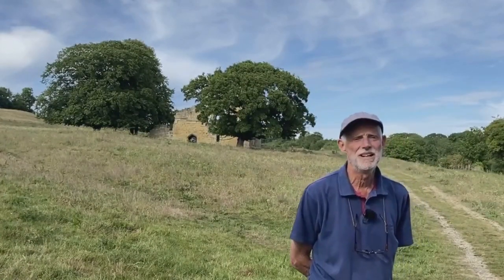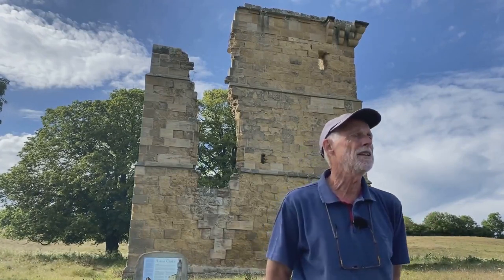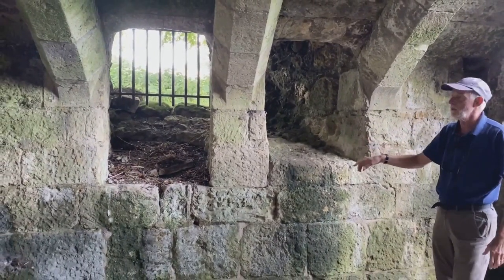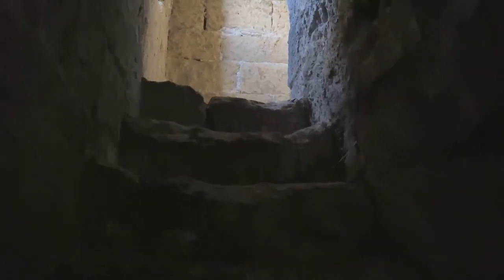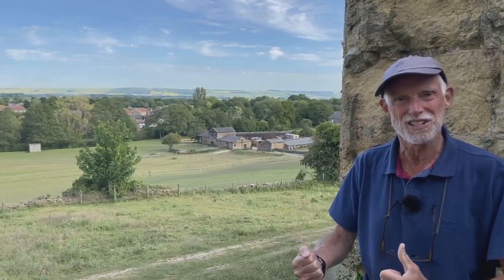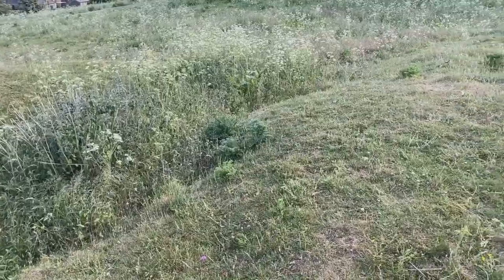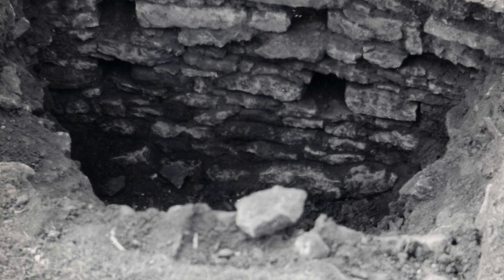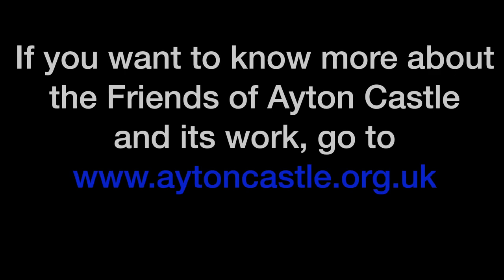Ayton Castle Tour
Take a tour of Ayton Castle and its surrounding archaeolgical landscape with Chris Hall, Field Officer and historic buildings professional.  With exclusive access, Chris leads us around the interior of the tower and explains the wider context in which the building sits.

** Subtitles are available, click the 'CC' button at the bottom of the video window **